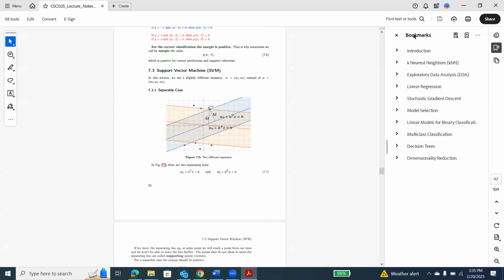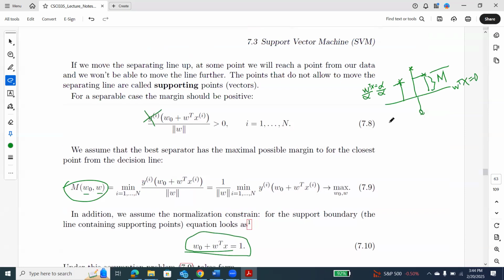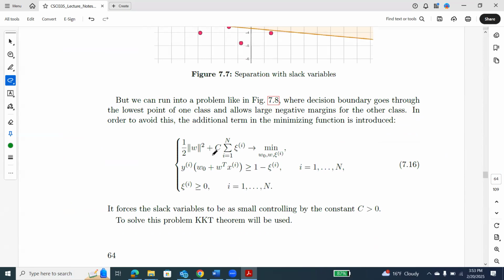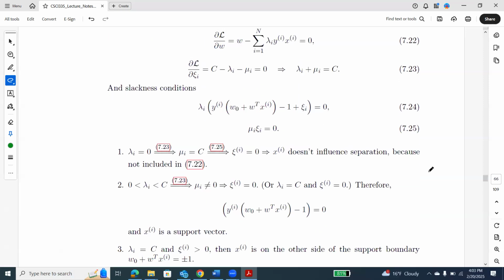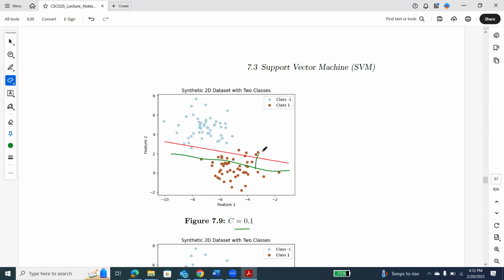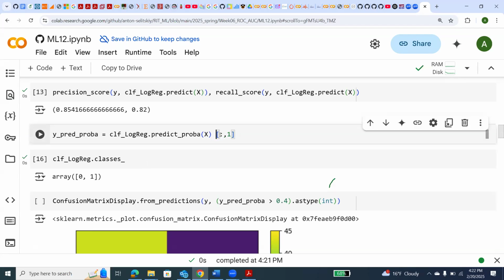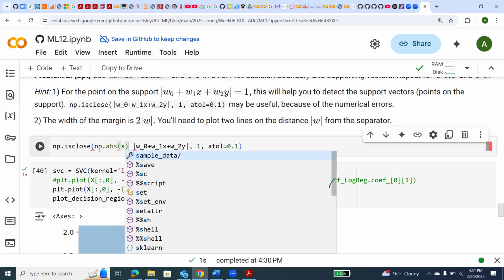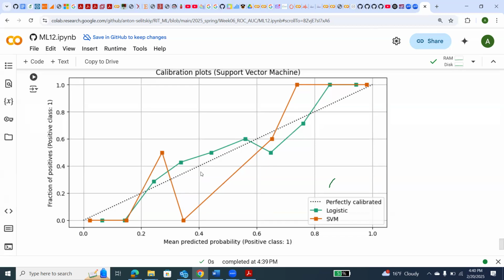ML12 SVM, Nonlinear Features, and Calibration of Models